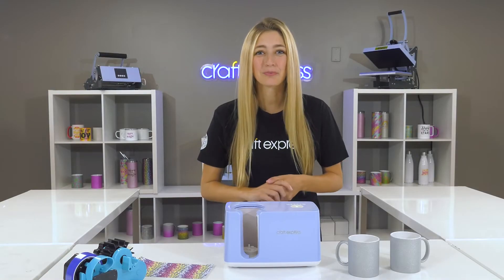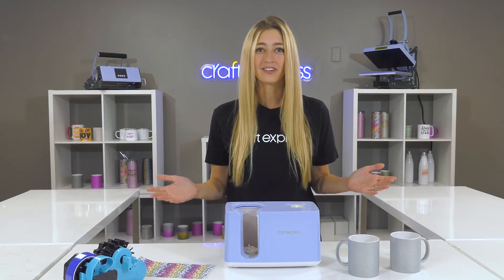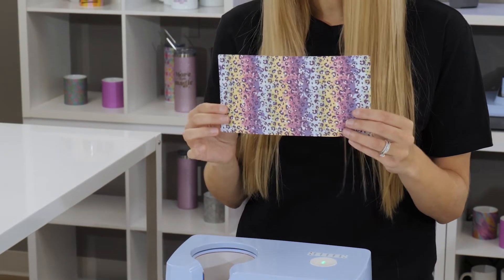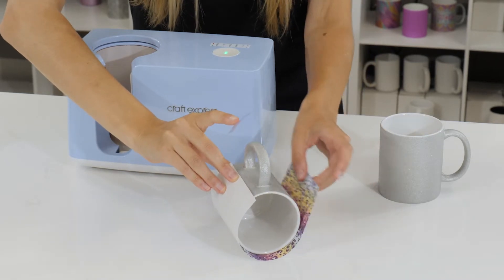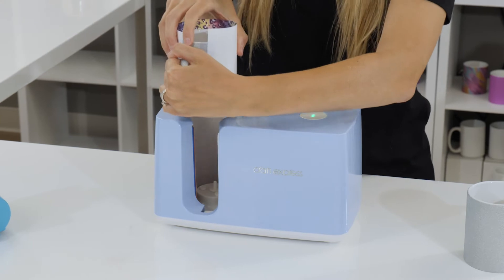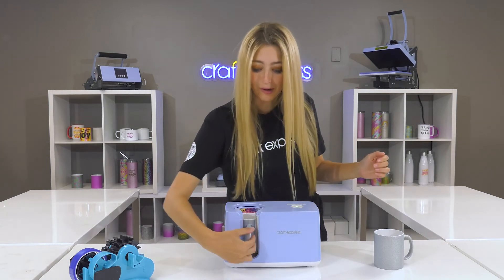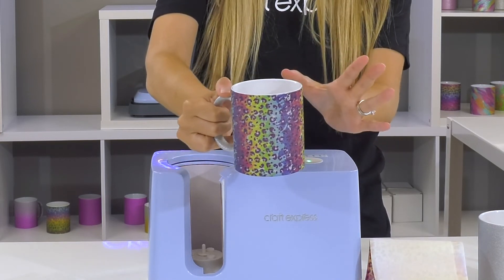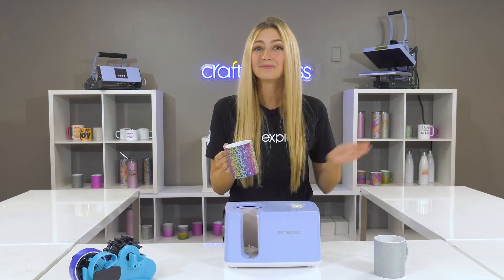Craft Express One-Touch Mug Press Features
In this video we show you the features of the easy-to-use One-Touch Mug Press from Craft Express!

This press takes next to no set up.  The press detects the mug all on its own and sublimating takes as little as 100 seconds.  With only one button and a compact design, this press is the ideal solution for beginners and experienced pros.  You can create mugs made from ceramic, glass, stainless steel, glitter and more all up to 15oz!

To learn more about this press and to purchase go